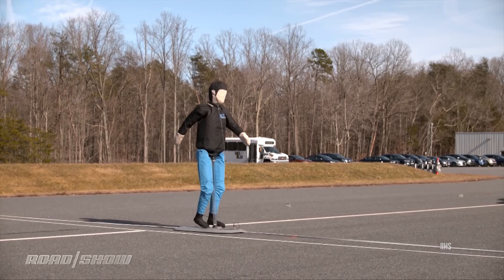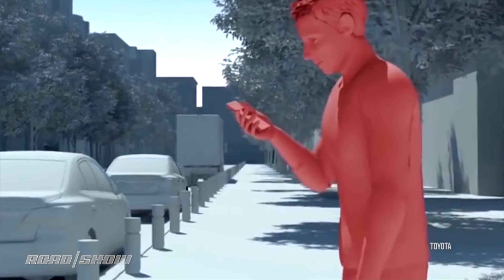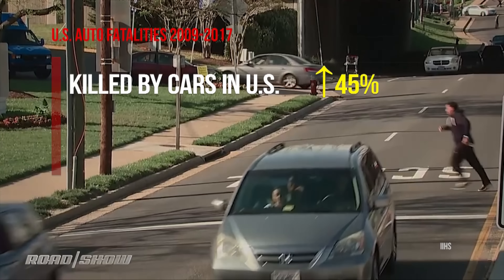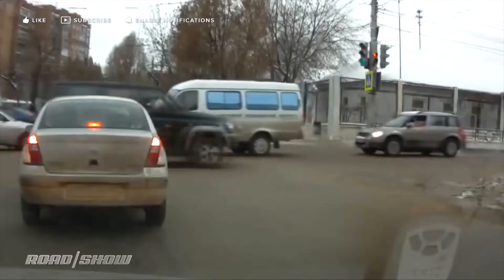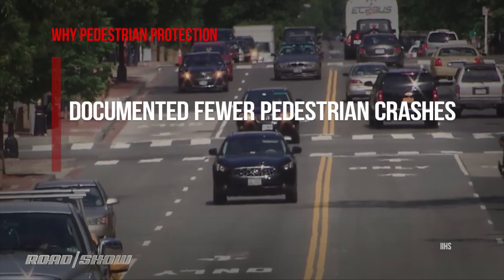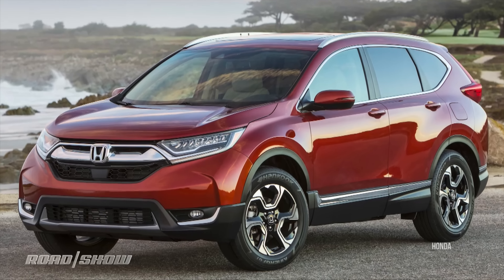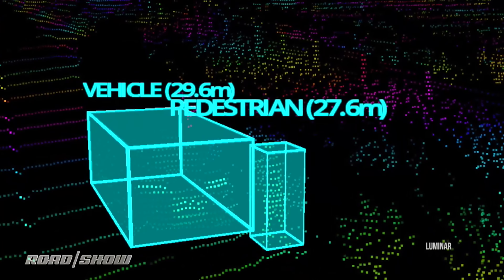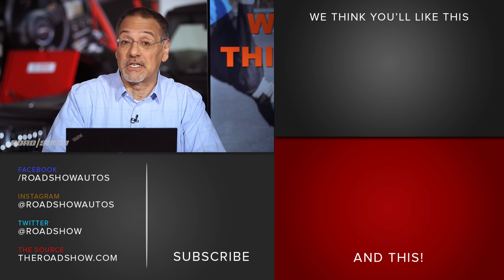Car Tech 101: The safest new cars will soon save pedestrians | Cooley On Cars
Never mind the occupants, the safest cars will soon protect pedestrians. The new ratings for IIHS Top Safety Pick cars will include how well the car avoids hitting pedestrians, a reflection of advances in technology and a retreat in pedestrian safety. Kia, Honda and Mercedes are top safety picks, but how will they do at protecting pedestrians? Cooley explains.

C19STACK